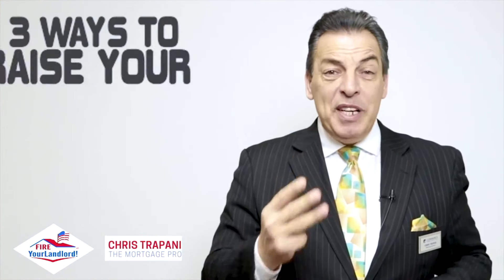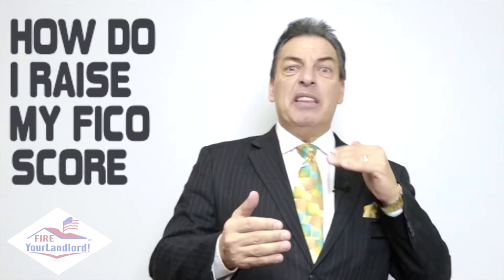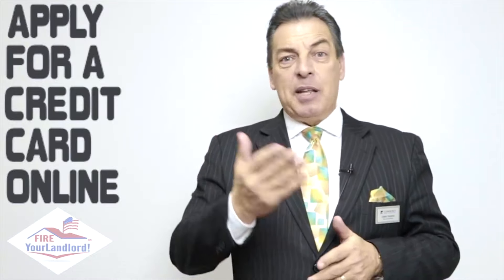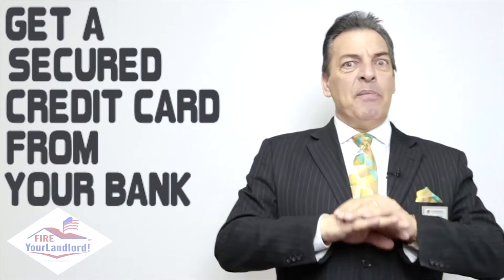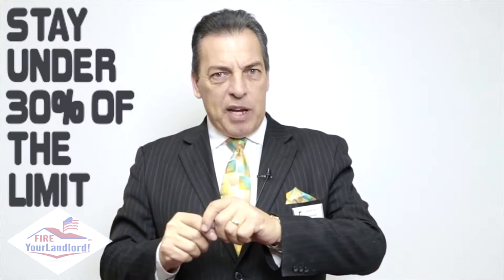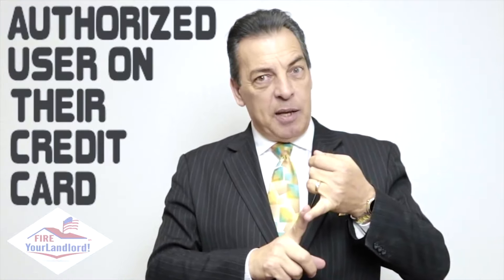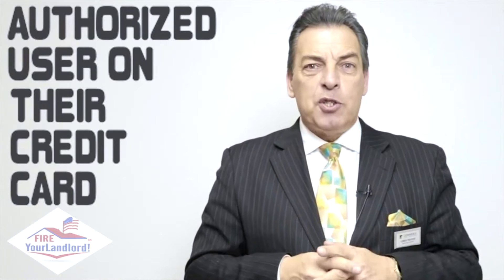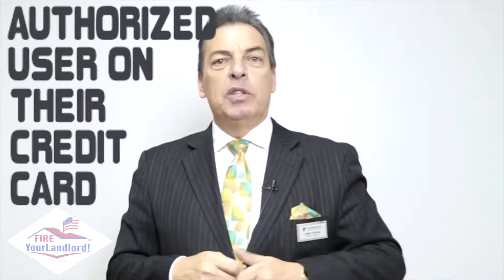Raise your Credit Score Credit Score Hacks 700 credit score in 30 days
Easy credit tips on how to boost a credit score in 30 days and get a 700 score and raise and boost your credit score.  Learn how to build credit and in 30 days you can raise your fico score and buy your own home. Improve credit score in 30 days by learning credit score secrets revealed in 2019!

Did you know that 30% of your credit "Fico" score is based on credit availability?  The number 1 reason for people with low fico scores is they do not have enough credit!  You can raise your credit score fast in 30 days or less! Get more credit & raise your score!

If you do not have a minimum of 3 credit cards, you do not have enough credit availability according to the 3 major credit bureaus!

People often say, "I don't believe in credit cards", well then, I guess you don't believe in having a high credit score and buying a house either! Learn simple tips to raise your credit score fast so that you can buy a house with these credit score hacks. Learn how to build credit with this free credit score video and learn credit repair secrets 2018 and get a 700 score and build credit the right way!

These people often state that they do not want to be in credit card debt.  Well then - be an adult and not charge them up!

Learn credit score hacks that credit repair companies do.  These credit score tips are designed to raise your credit score to buy a house. No more crappy credit! Increase your credit score by knowing what you should do!

The best possible scenario is having credit cards and owing less than 10% of the limit!  That shows the credit agencies that you are in control of yourself and your credit! If you can boost credit by doing a few simple tricks and can actually raise credit score fast in 2018, it just makes sense to do it! Raise credit score fast!

U Improve credit score in 30 days including your fico score and have a raise your credit score fast in 2018.  No reason not to have a 700 score once you know how!

How do you get credit cards with a low score?  Watch the video and find out!

A 700 fico score? You're closer than you think!  We'll help you with the whole loan process afterward!
Repair your credit and boost your credit score. Rancho Cucamonga Loan Officer, Chris teaches simple free credit repair training and do it yourself credit repair. In 30 days your score will dramatically increase in most cases. Improve your credit to a 700 credit score with just a few simple tips. Learn how to! Do you know what’s a good credit score? Just say raise my credit and do these simple things and you’ll be on your way!

These simple to do credit repair secrets can help you raise your credit score.  You can improve your credit score by 100 points so you actually can raise credit score fast.  Know how to boost your credit score instantly with just a couple of phone calls is included with this credit video.  To improve your credit score by 100 points, you need to know what credit score needed to buy a house, so this
 credit video will also help you know fico score vs. credit score.

Take the 30 day 700 score challenge! Improve your score by 100 points and go over the top!  This is what credit repair companies don't want you to know! No more guessing! Credit score secrets revealed!

3 Easy tips to boost your credit score!

Watch my video for the 4 money saving tips to help you get into your own home

Looking to buy a home in Rancho Cucamonga, Inland Empire, San Bernardino, Riverside, LA County, and Orange County? Want to know that you’re getting the best deal and not making the rookie mistakes when it comes to buying a home?

I've helped 1000's of families and first-time home buyers "Fire their Landlords"! Let 's do the same for you!

It only takes 5-10 mins to get your process started.

Want to buy a home in Rancho Cucamonga, Inland Empire, San Bernardino, Riverside, LA County, and Orange County? Know that you’re getting the best deal and not making the rookie mistakes when it comes to buying a home. Call the pro and learn credit score secrets to fix credit scores!

Jonathan Perea
Century 21 King

Chris Trapani "The Mortgage Pro" FHA Loan Officer
NMLS# 240870

EZ Fundings Home Loans
8577 Haven Ave
Suite 201